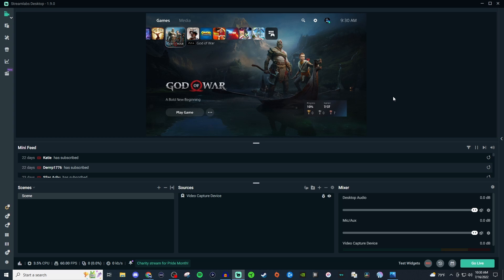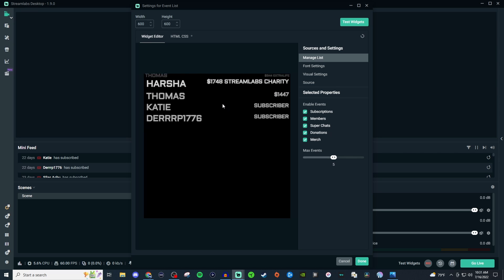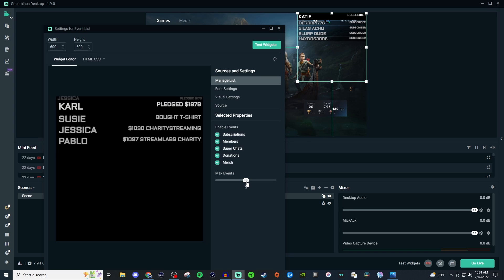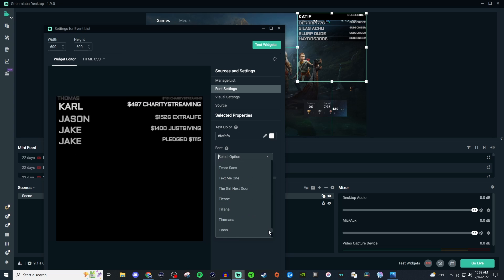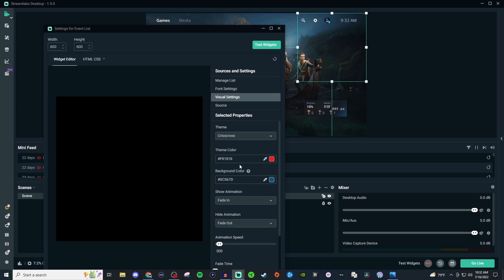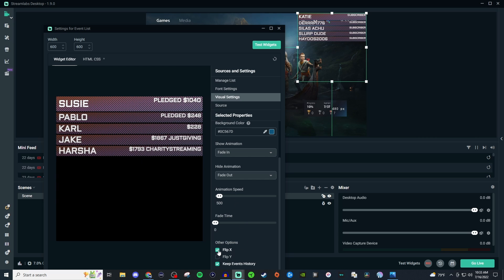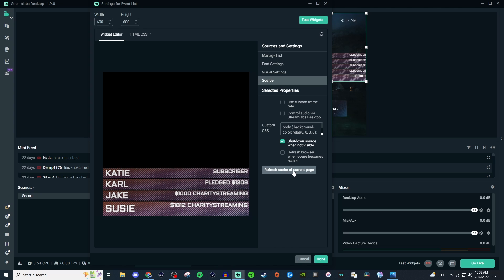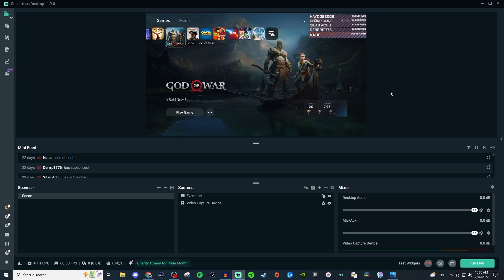How to setup an Event List in Streamlabs | (Beginner's Guide)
In this video I go over how to setup an Event List in Streamlabs. This is a great way to display your supporters.

ℹ️ Streamlabs Desktop Tutorials (2022)